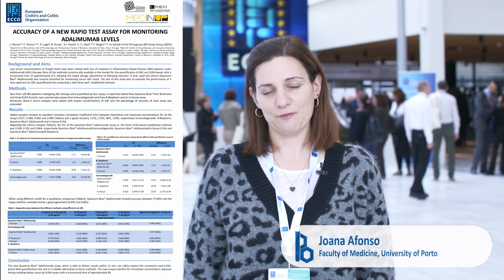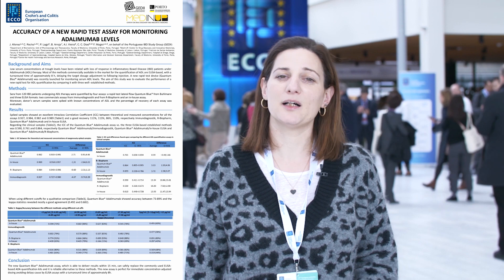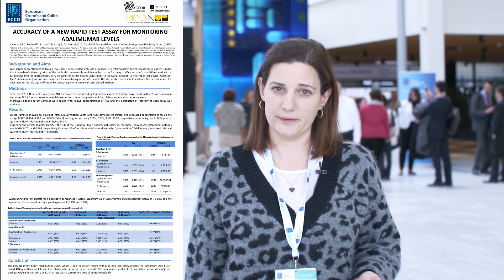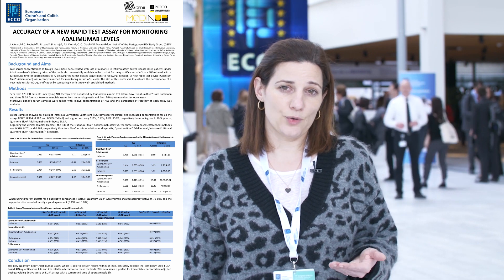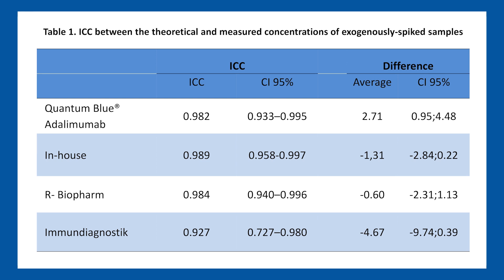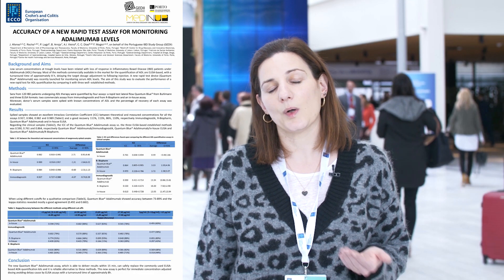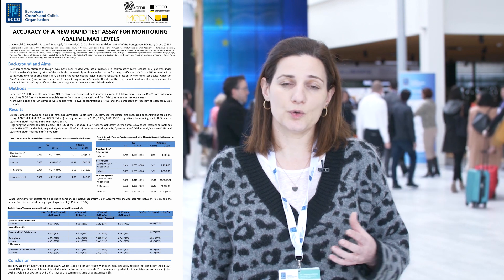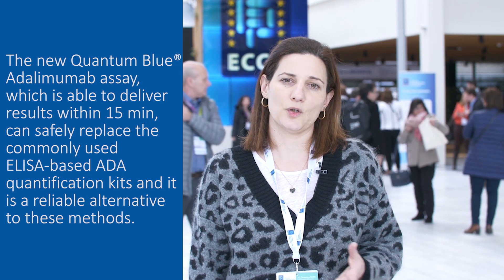Joana Afonso Poster Presentation at ECCO 2019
The performance of a new rapid test for Adalimumab quantification in patient serum was evaluated.